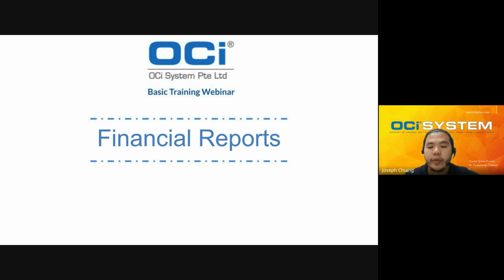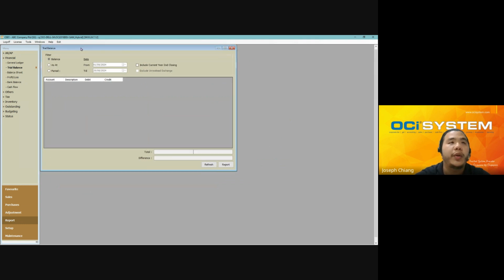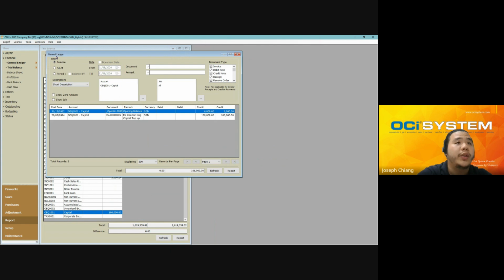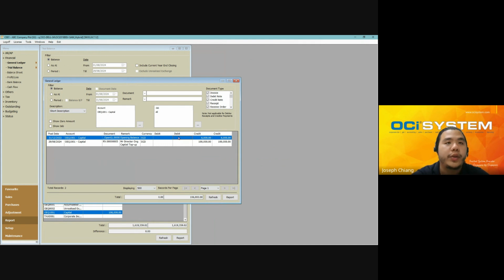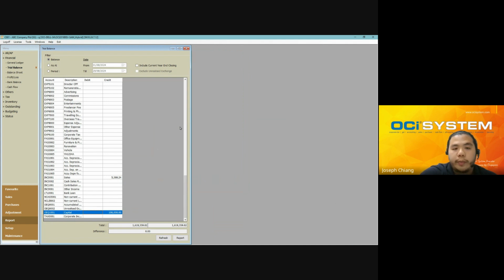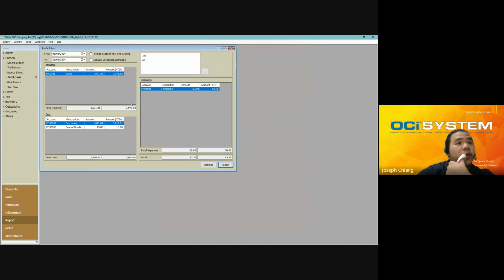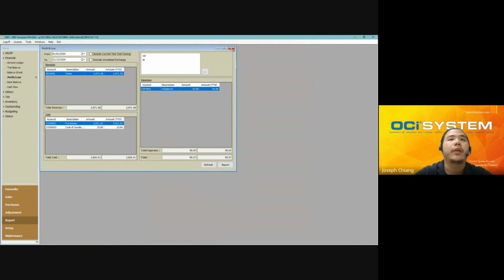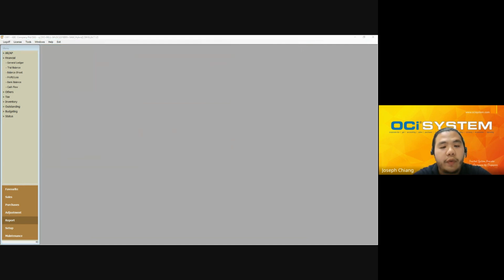Financial Reporting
OCi SAM System Basic User Training.
Financial Reporting  Section